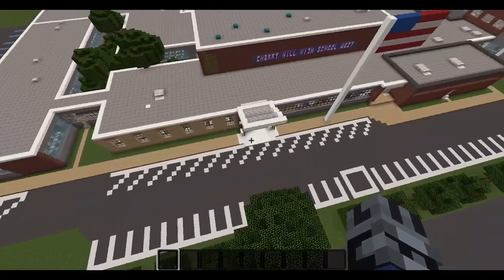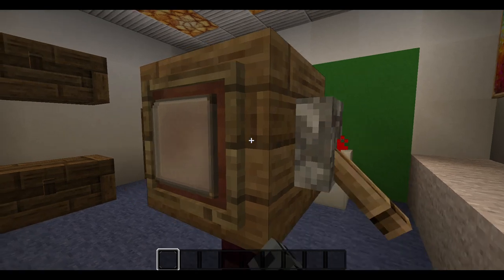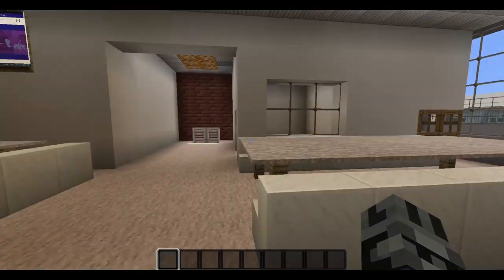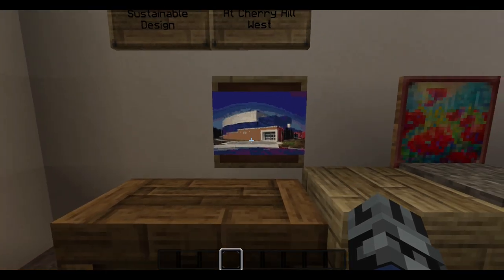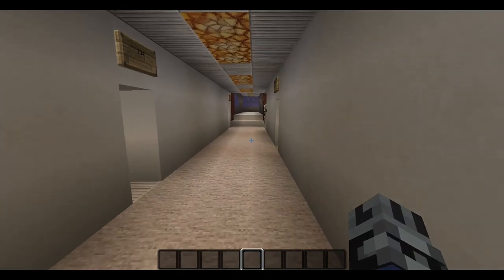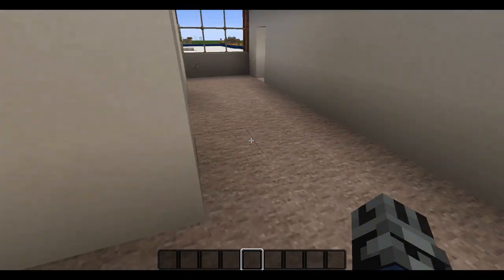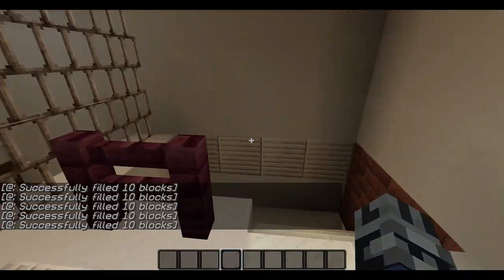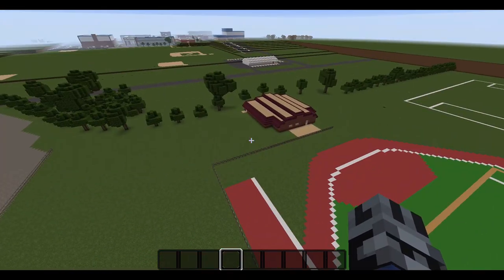Cherry Hill High School West (Minecraft Tour)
This is Minecraft school tour of Cherry Hill West
This Minecraft High school build project started back on December of 2019
This Build was done on the Java Edition (pc) of Minecraft

View Count over time:

Video Published: May 30, 2020
100 views: June 1, 2020
200 views: June 4, 2020
300 views: June 8, 2020
400 views: June 11, 2020
500 views: June 16, 2020
600 views: June 23, 2020
700 views: July 4, 2020
800 views: July 12, 2020
900 views: July 21, 2020
1k views: July 31, 2020

1.1k views: August 8, 2020
1.2k views: August 20, 2020
1.3k views: August 27, 2020
1.4k views: September 4, 2020
1.5k views: September 14, 2020
1.6k views: September 23, 2020
1.7k views: October 3, 2020
1.8k views: October 22, 2020
1.9k views: October 30, 2020
2k views: November 11, 2020